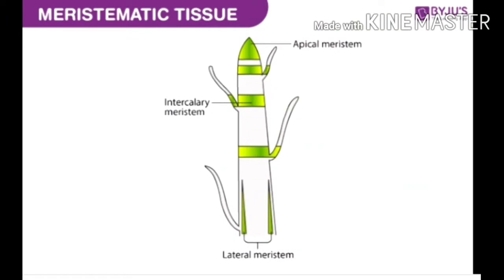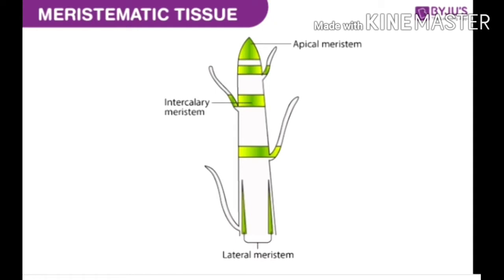BHEERAM SRIS 19845D C.VISHNU SUB:BIOLOGY:RP SHOW THE IMPORTANCE OF APICAL MERISTEMATIC TISSUE@ONIONS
A project on Apical meristematic tissue with the help of onion roots